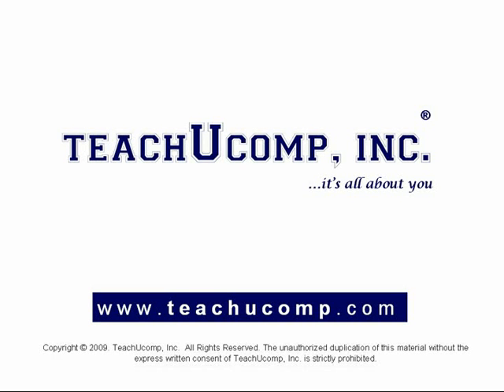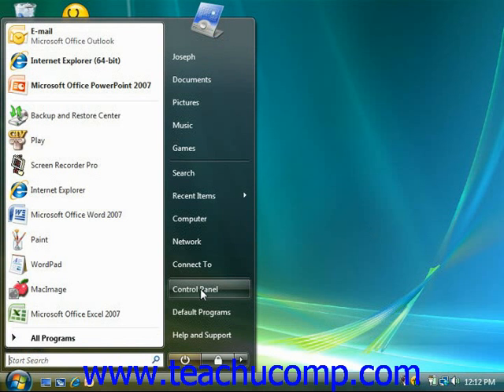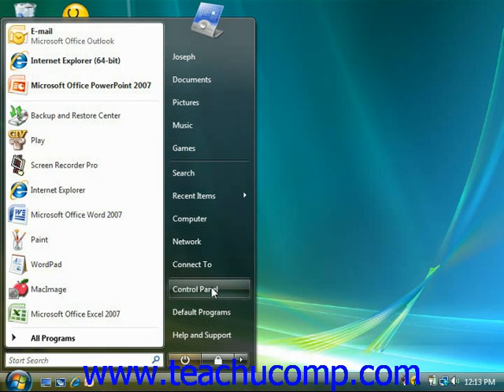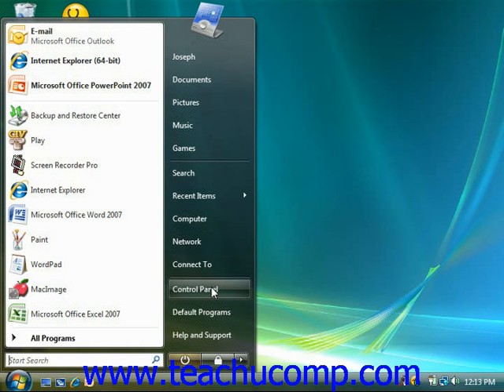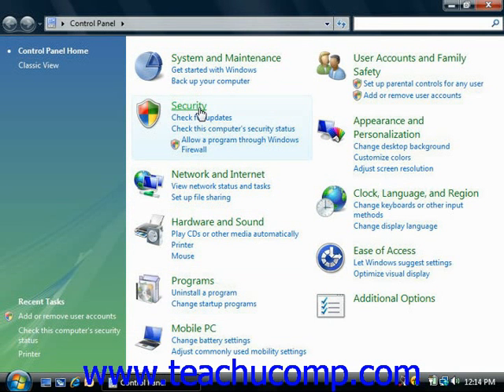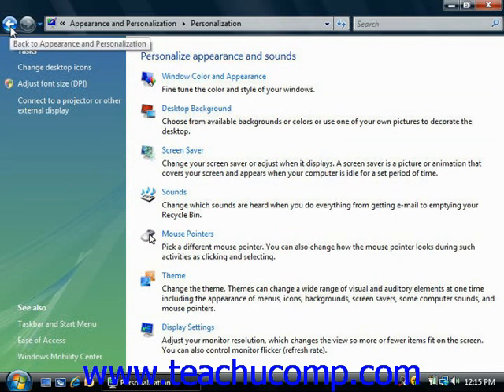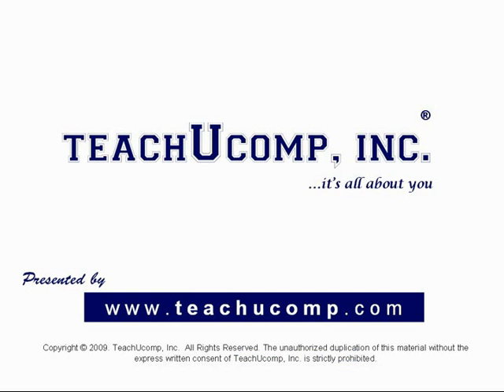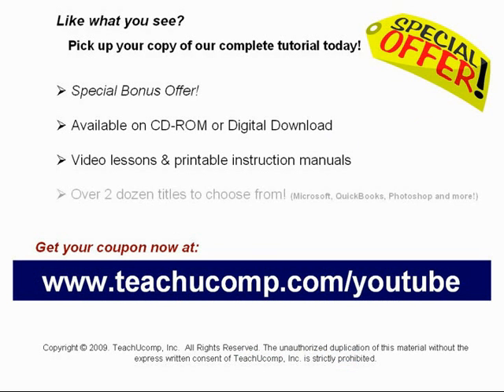Windows Tutorial The Control Panel Microsoft Training Lesson 2.5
Learn how to use the control panel in Microsoft Windows Vista A clip from Mastering Windows Made Easy v. Vista. - the most comprehensive Windows tutorial available. Visit us today!